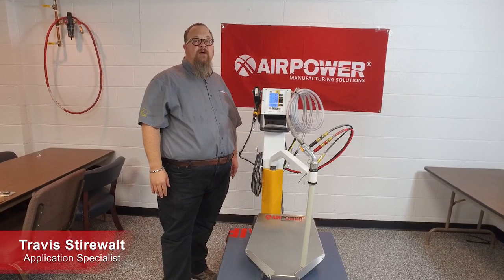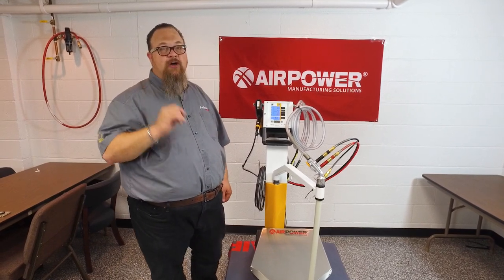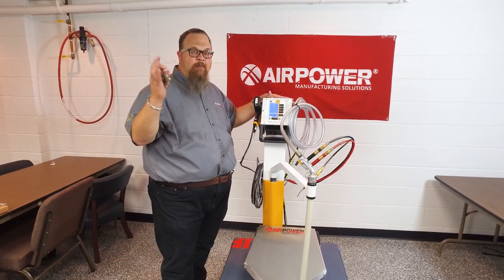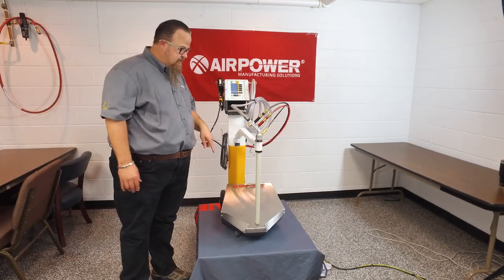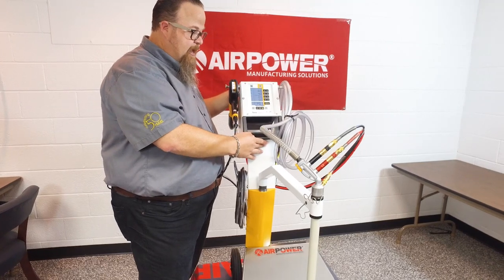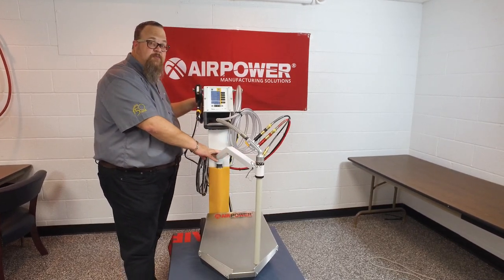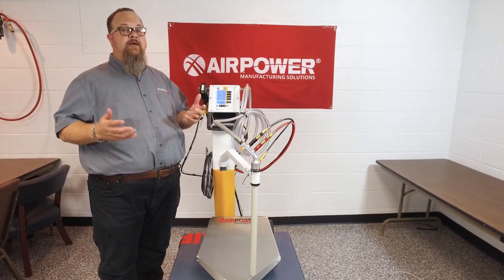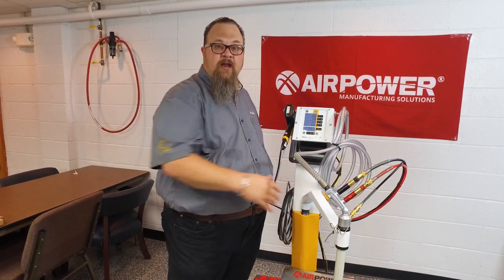Introducing the New Gema OptiFlex Pro: Power. Quality. Control.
The NEW Gema OptiFlex Pro is here. Air Power's Travis Stirewalt shows off the OptiFlex Pro features and upgrades including the gun, control unit and the E-App.